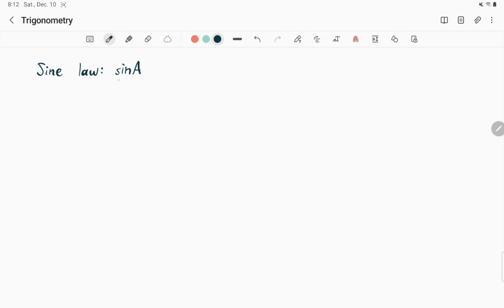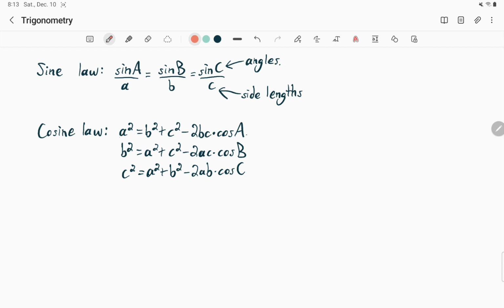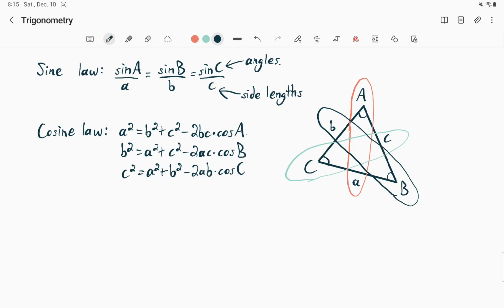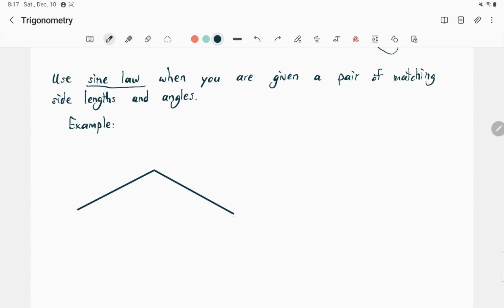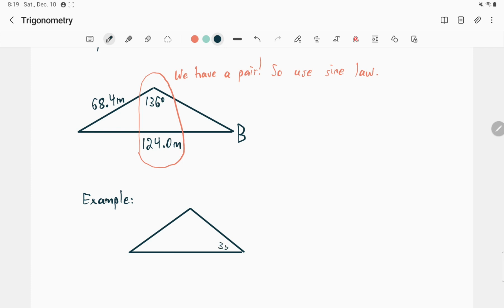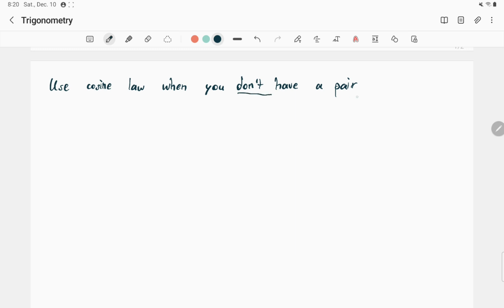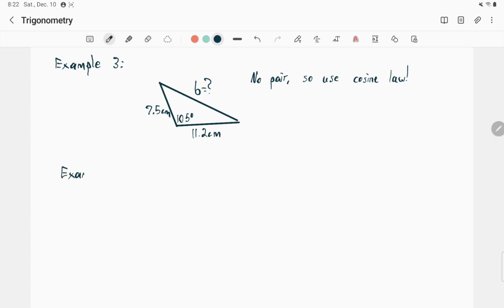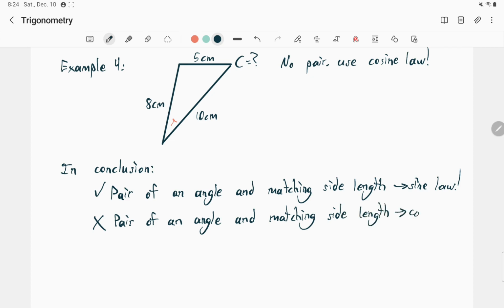How to know when to use sine law or cosine law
In this video, I go over how to know when we can use sine law and cosine law on non-right angle triangles. Hope it helps!